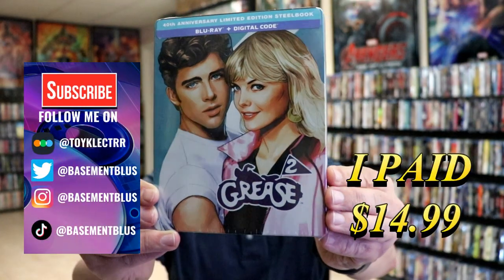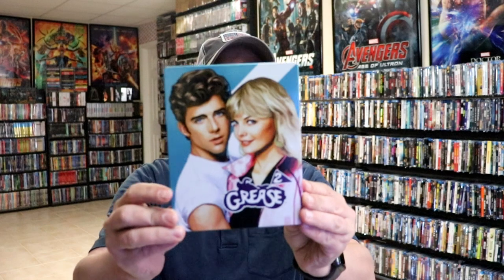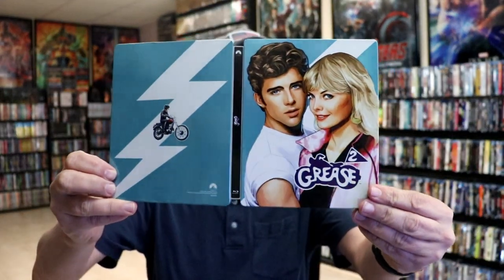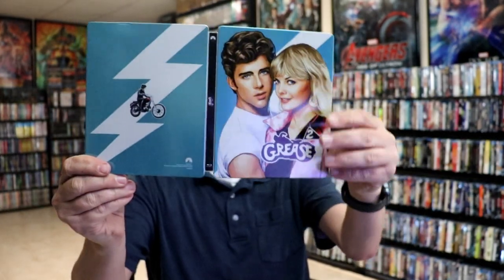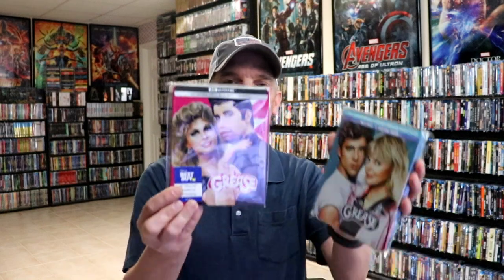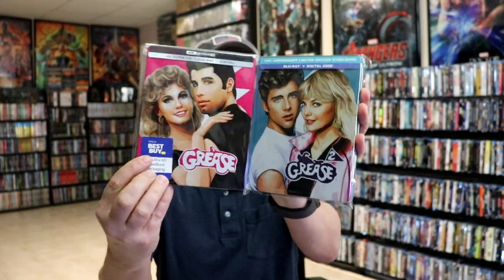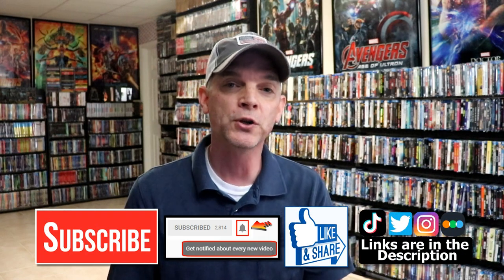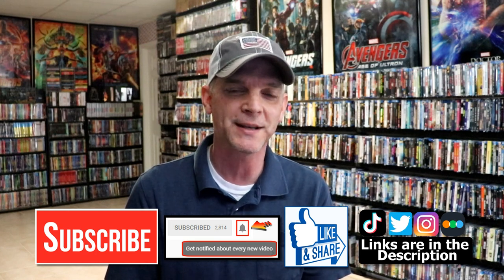Grease 2 40th Anniversary Limited Edition Blu-ray Steelbook Unwrapping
Check out the unwrapping of the Grease 2 40th Anniversary Limited Edition Blu-ray Steelbook!

► Purchase the steelbook
► Purchase the Blu-ray